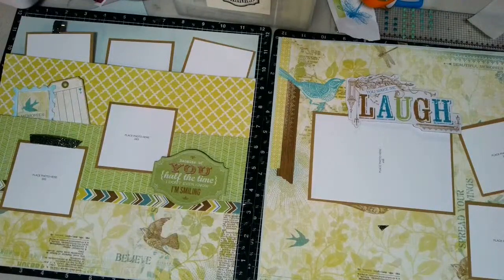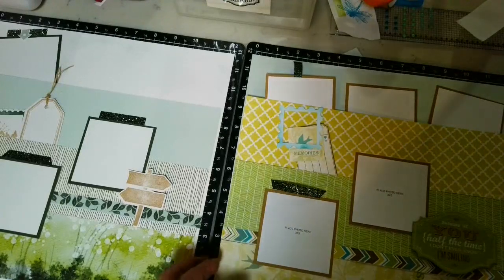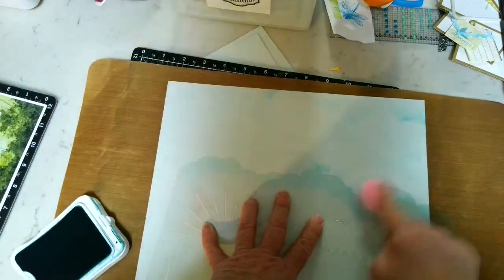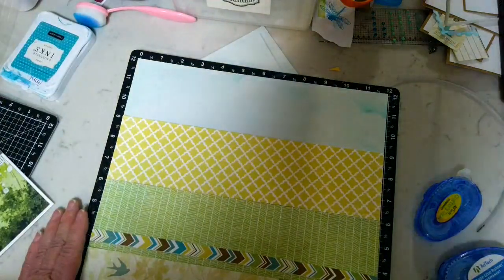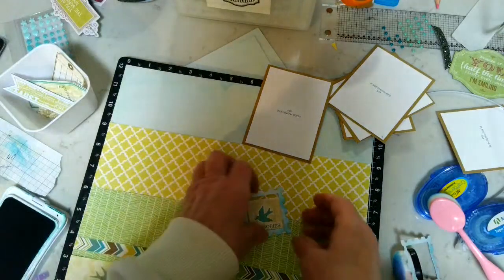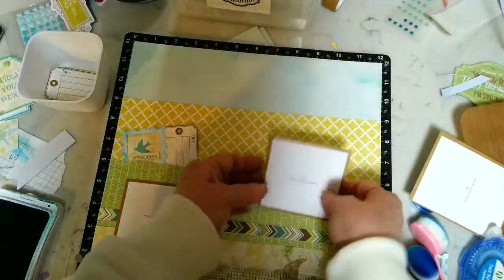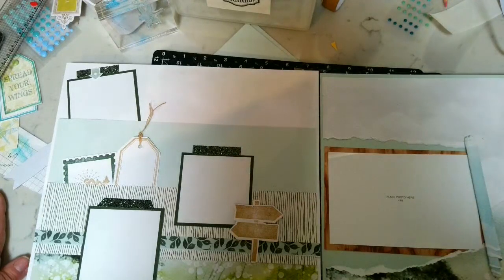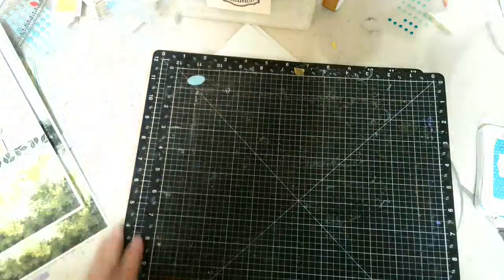Skylark Paperpack using techniques learned in album retreatGICWmACwx3CxEjcEAHR7OP2Ua9I4bmNeAAAF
Each week I give a challenge to my local Idahoans.  This week I am teaching a technique I learned at a CTMH album retreat